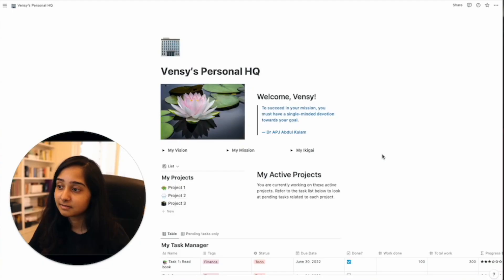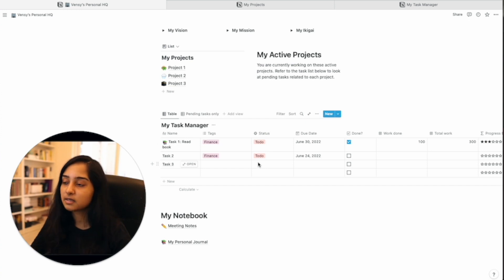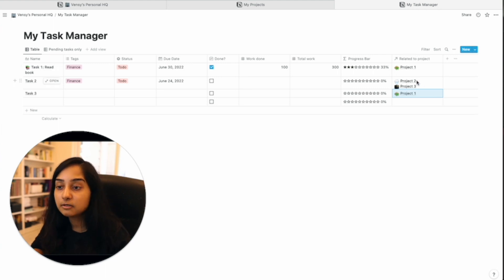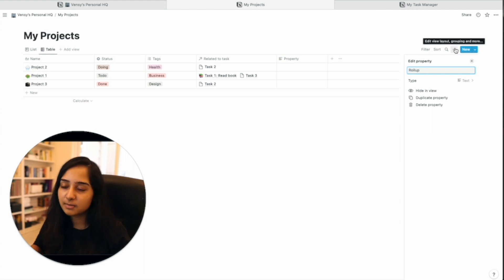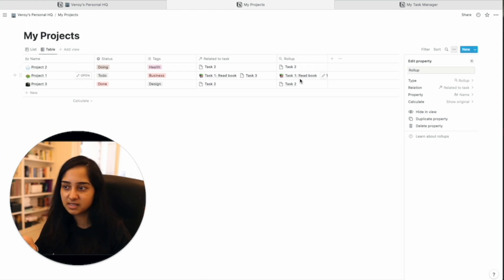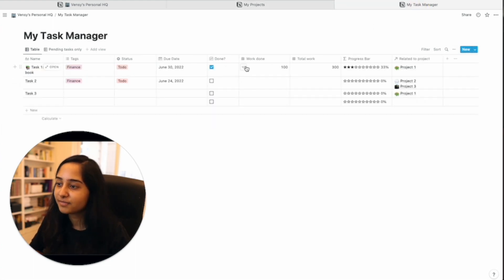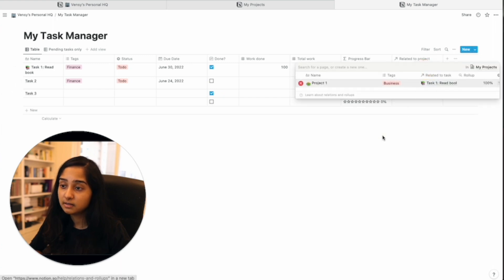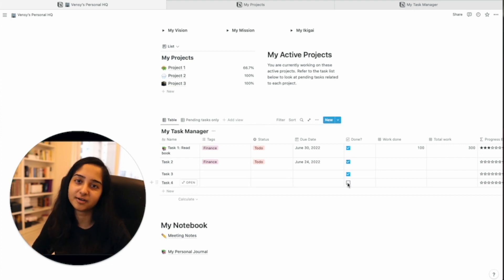Introduction to Notion Rollups (EASY)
Learn how to use Notion rollups in just 10 minutes!

With rollups, you'll be able to link your tasks and projects databases to update the progress of the projects based on the completion of the tasks.

Vensy Krishna
Notion Ambassador, No-Code Operator & Educator